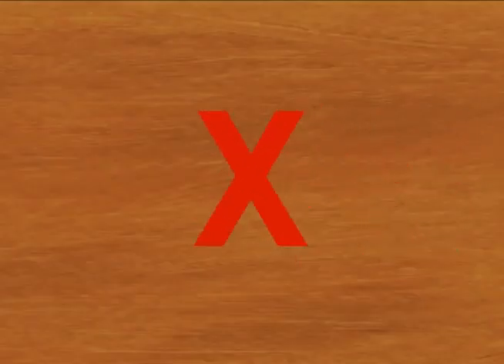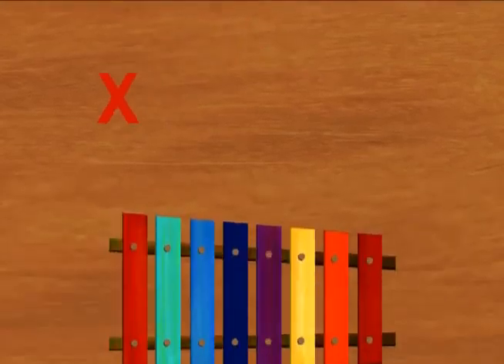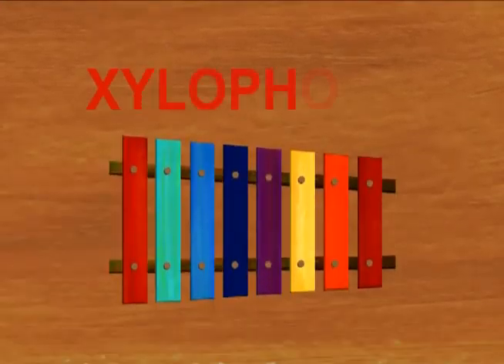Learn the ABCs X is for Xylophone